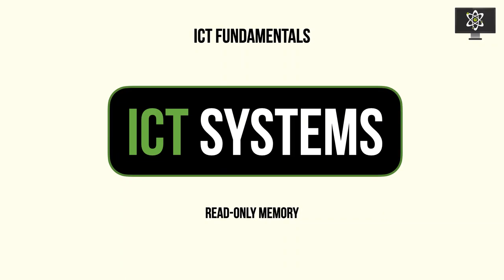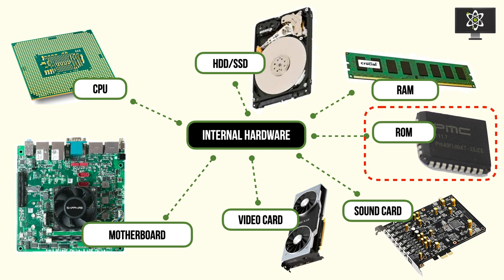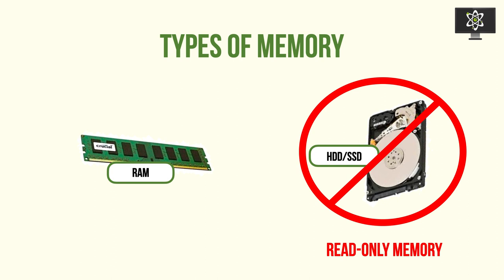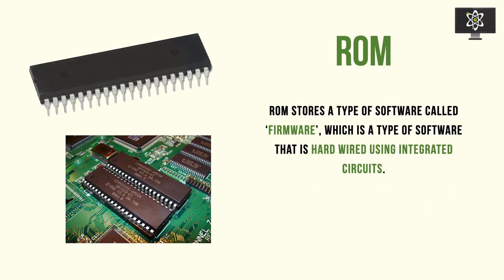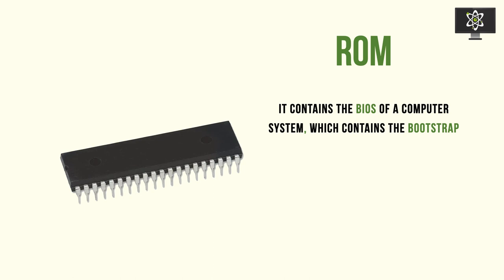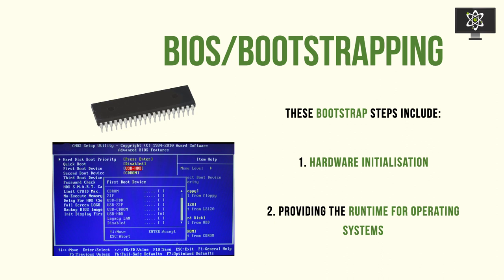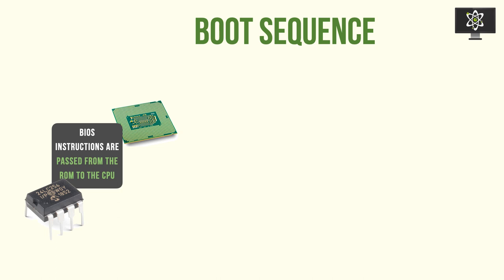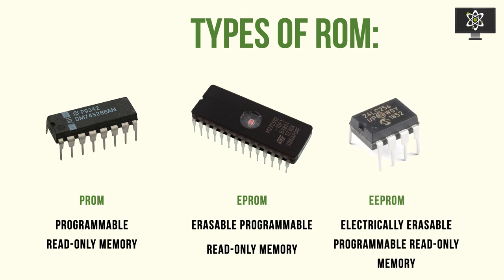IT Fundamentals - 1.3 - Read-Only Memory (ROM) - Everything You Need To Know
This video explores the key concepts of ROM, BIOS, Boot Sequences and the different types of ROM Technologies: PROM, EPROM and EEPROM.

Timestamps:
0:00 Introduction
1:00 Misconception
2:05 What is ROM?
3:46 Configuration Data Analogy
4:42 BIOS and Bootstrap
7:04 Bootstrap/Boot sequence
10:03 Types of ROM
10:35 PROM - Programmable Read Only Memory
12:25 EPROM - Erasable Programmable Read Only Memory
13:30 EEPROM - Electrically Erasable Programmable Read Only Memory
15:03 EEPROM - Flash Memory
17:25 - ROM Summary/Cheatsheet